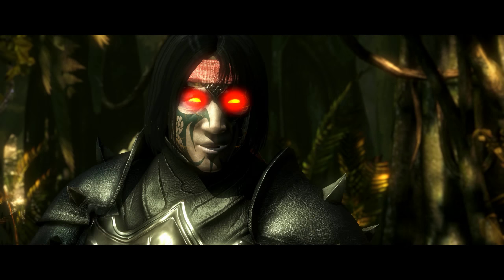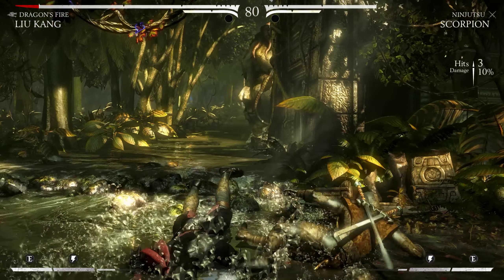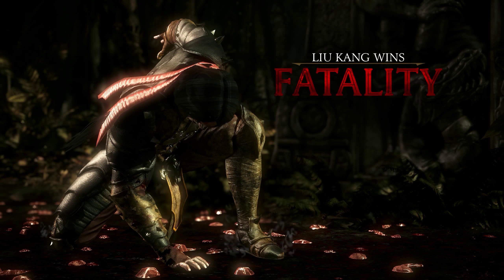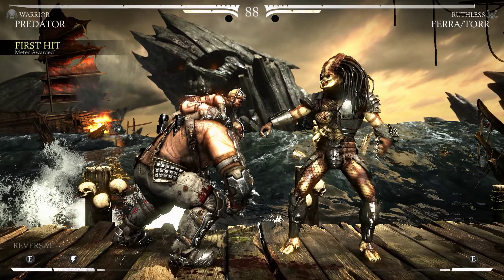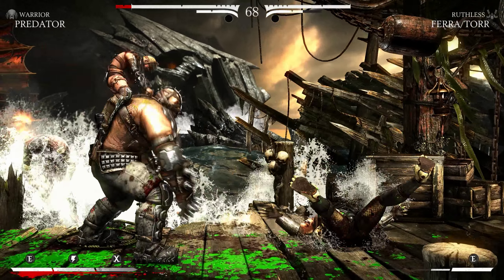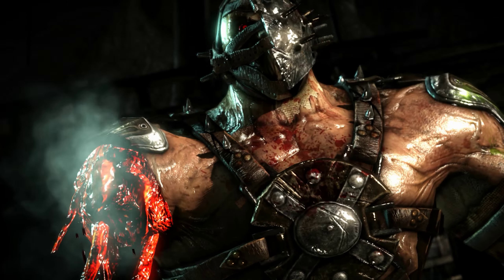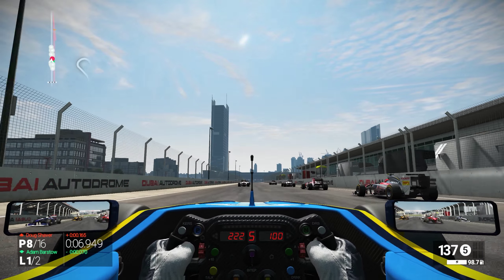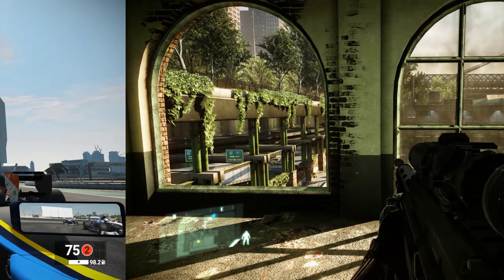AMD 15.7 Catalyst Driver Super Resolution 2.5 K Gameplay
I don't know if youtube will downscale this video to 1080p @60fps, but enjoy it anyway.